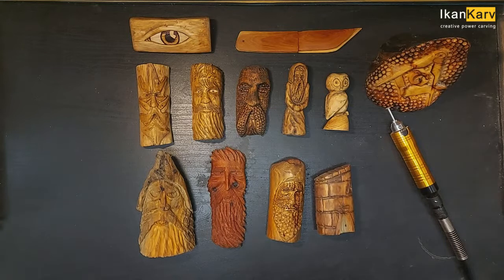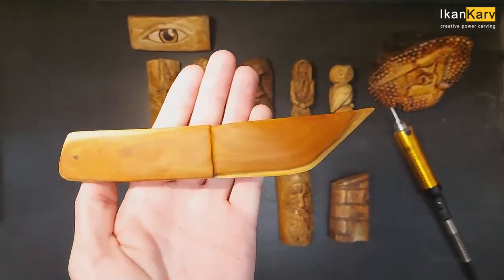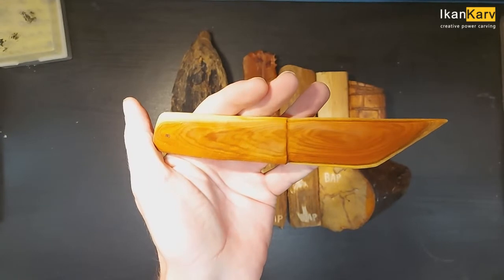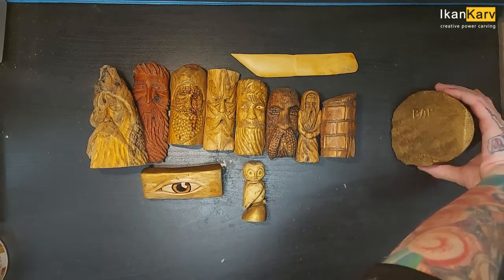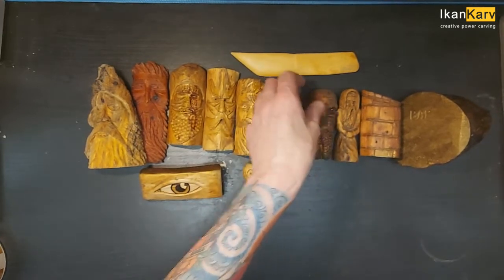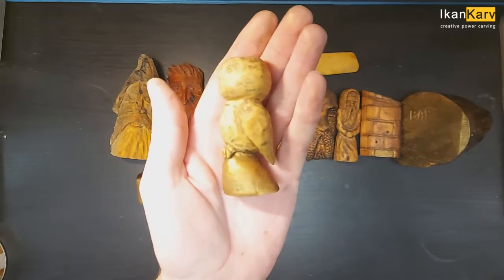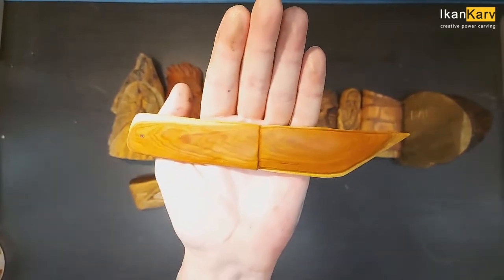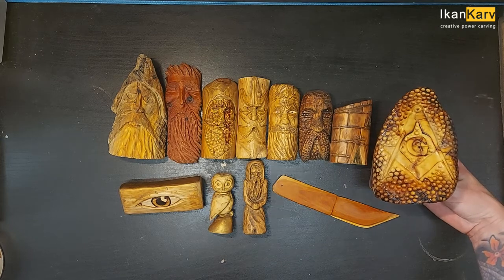Sign your wood carvings before selling. Power carving with kutzall dremel wood sculptures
Don't forget to sign your pieces before selling them, starting to offer my creations for those interested... Enjoy

If you would like to help me get better tools